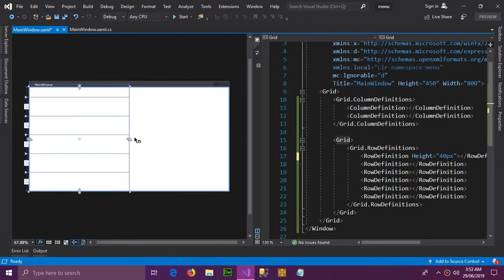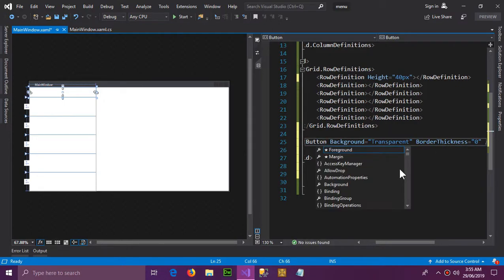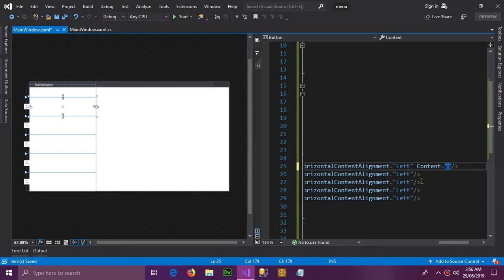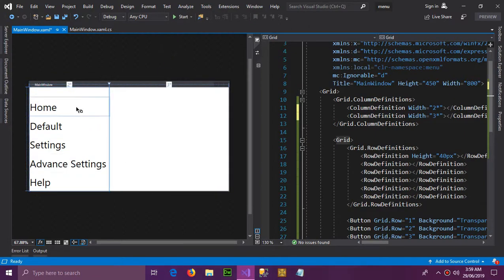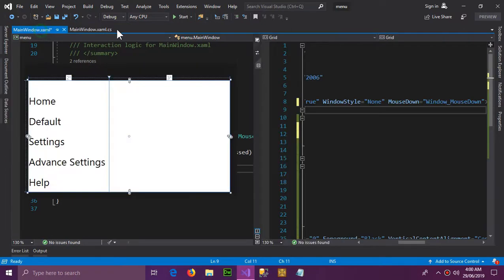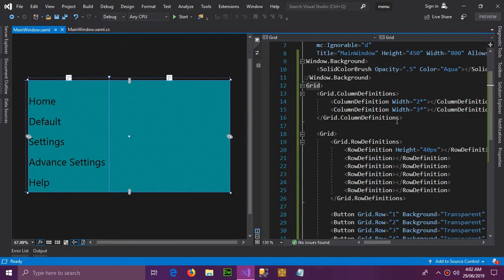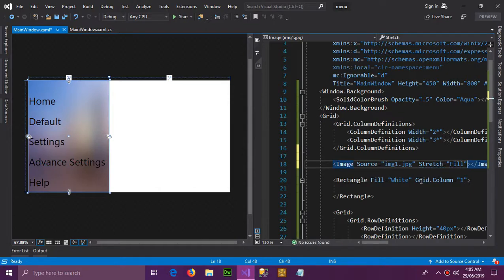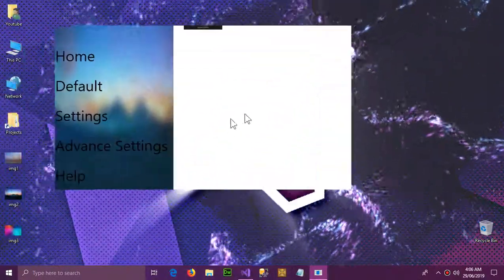Half Transparent Flat Menu Design in Visual Studio | WPF C#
Design Blurry Half Transparent Menu using c#
c# how to make part of application transparent
Make Transparent Menu

Software Used In Tutorial:
-Visual Studios 2019 Preview

Project Description:
-Using Windows Presentation Foundation (WPF) C#.